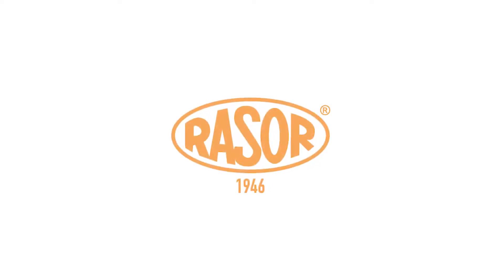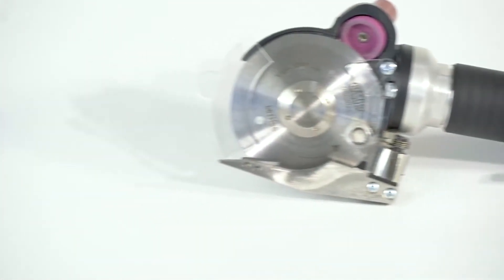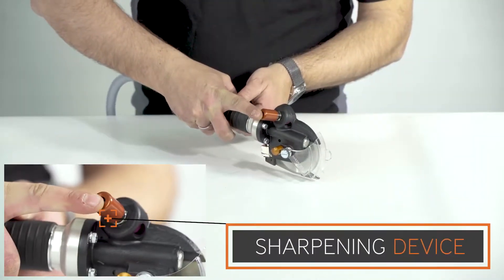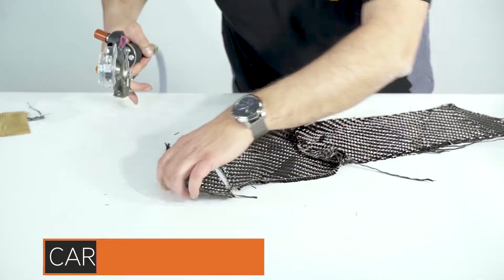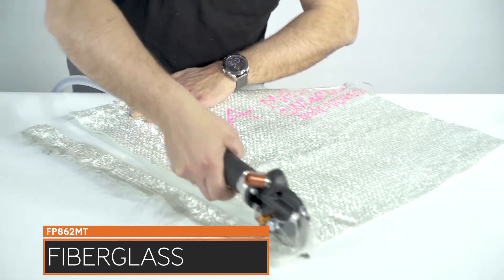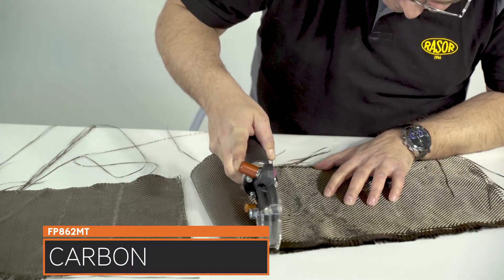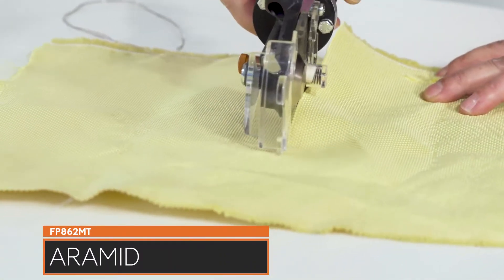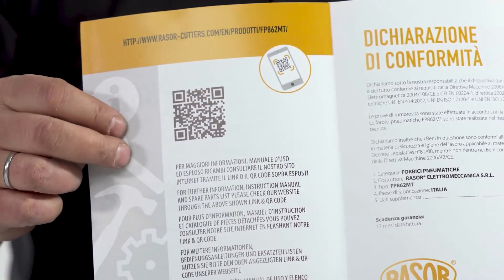Rasor FP862MT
This hand held cutting tool is already become the most appreciated composite cutting tool all over the world. The new FP862MT cuts easily glass fiber, carbon fiber and kevlar up to a cutting thickness of 25mm. It weights only 1100 grams and the particular geometry between the knife and carbide counterblade combined with an innovative shape of the foot allow the cut of composite material with an extraordinary speed and precision. Especially the shape of the front peak allows the application of this cutting tool for edge trimming i.e. mould trimming. Furthermore, these particular building geometry avoid totally the trouble on winding for composite material such as the winding of the fiber behind the knife. Air compressed motor is wholly made by Rasor. thanks to the latest generation mechanical and pneumatic components, this excellent turbine reaches a power of 400W with 20,000 RPM and a very high torque. The diameter of motor is now of 40mm only, the smallest within its cathegory. The rotor blade are made of VANESTAR material which reduce to the minimun the weight and the friction. The motor housing is now PTFE coated for heat reducing with an aggressive "look". RPM is now 1400 for ultra fast cut. The push button sharpening stone allows the sharpening of the knife edge to be done in less than 10 secondswithout removing the knife. The new fixed rear protection is now transparent plastic made to have more visibility during the cutting operations. Nowadays most of the producers/end users of composite material use normally model FP862MT for their cutting operations. Automotive, Shipbuilding and Aerospace Industry are the fields where this model FP862MT is mainly applied.